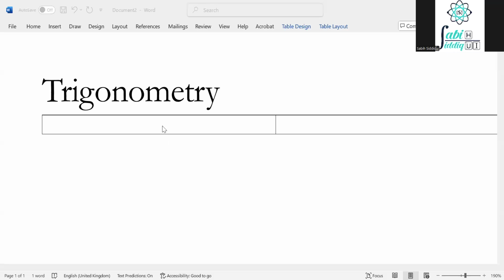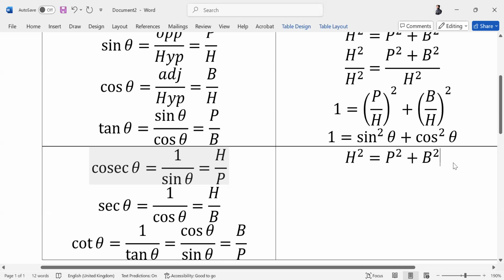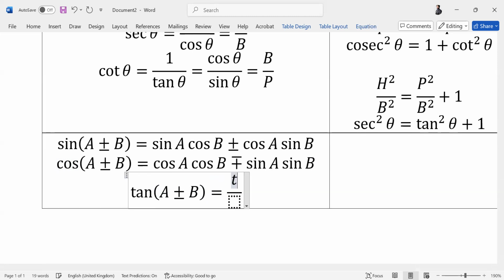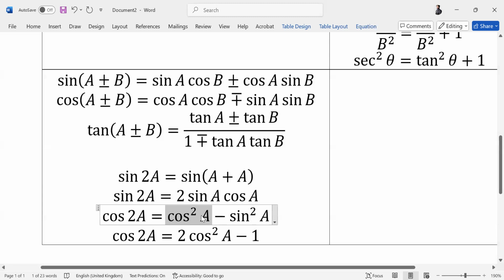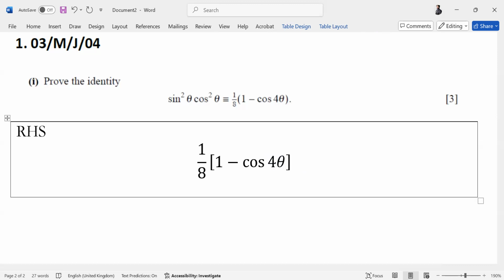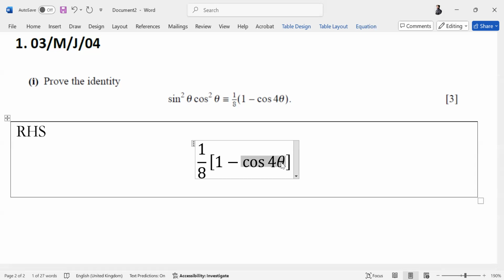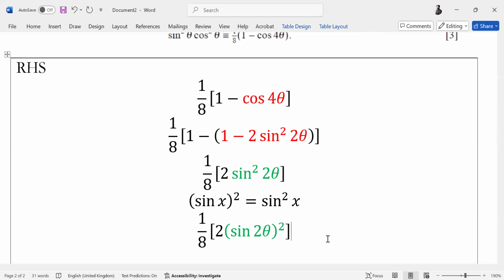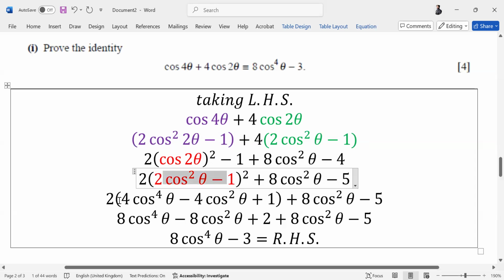Trigonometric Identities; Reciprocal Identities & Double/Compound Angles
Dive deep into the world of trigonometry with our comprehensive tutorial on reciprocal trigonometric identities and double and compound angles. This video is perfect for A Level students and anyone looking to strengthen their understanding of these essential mathematical concepts.

We'll explore the reciprocal identities of sine, cosine, and tangent, as well as the relationships and applications of double and compound angle formulas. With clear explanations, step-by-step examples, and practical applications, you'll gain the confidence to tackle even the most challenging trigonometric problems.

Whether you're studying for exams or just looking to enhance your math skills, this video is your ultimate guide to mastering these crucial trigonometric identities and formulas.